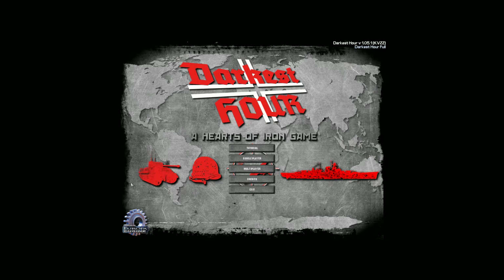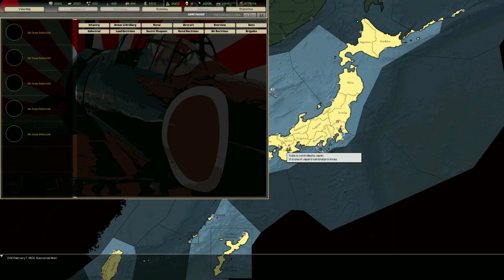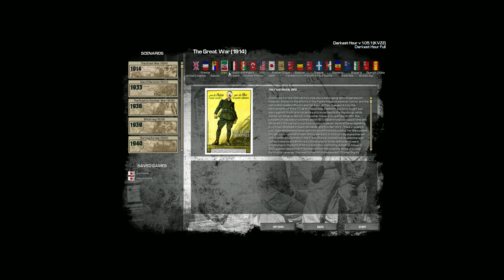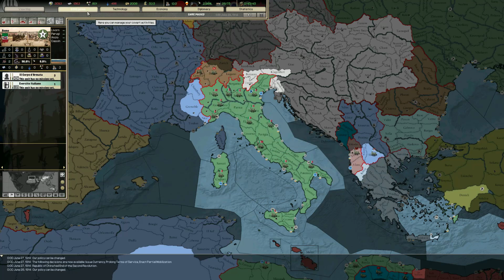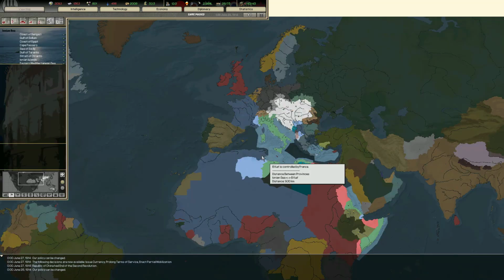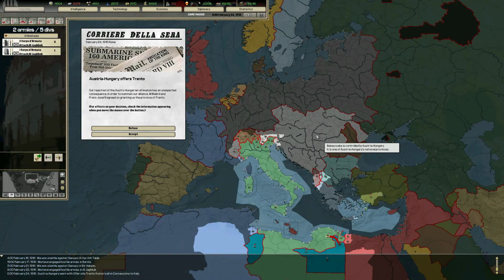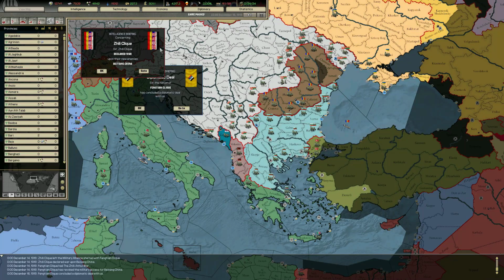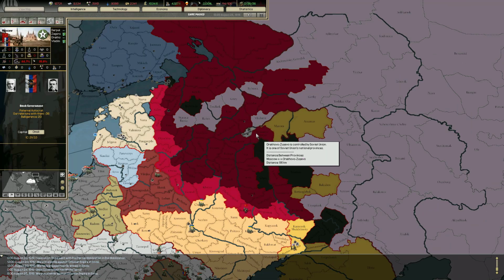The Return Of Hearts Of Iron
So today we are going back, a bit further back then you'd imagine.